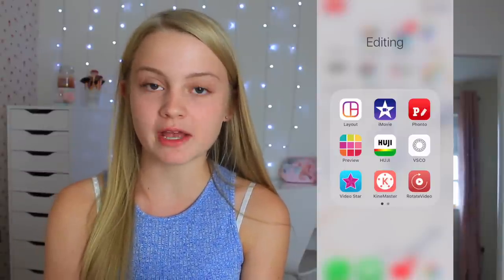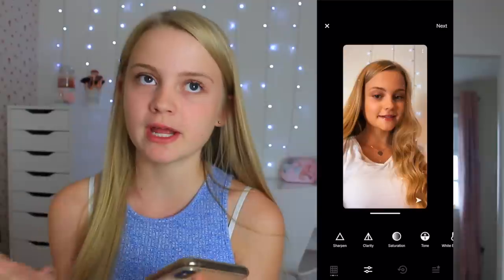WHAT'S ON MY IPHONE XS!?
FAQ:
Where are you from? England, UK
What do you film with? Canon EOS 700d
What do you edit with? iMovie on my MacBook Air
How old are you? 15, my birthday is the 28th January

Bye! xx